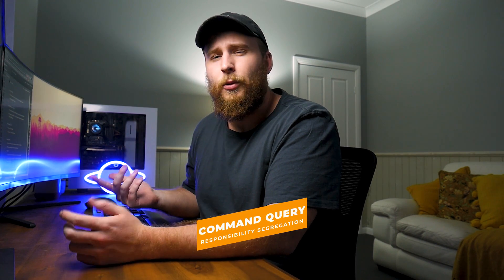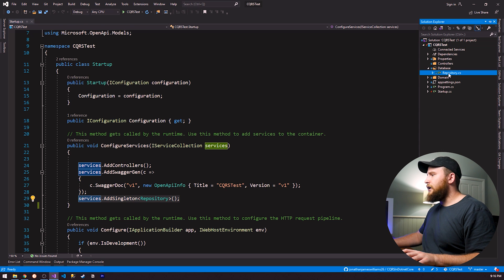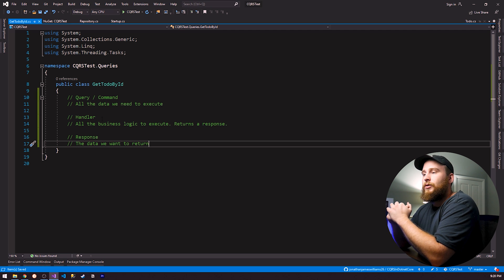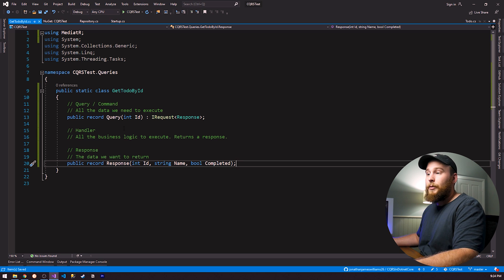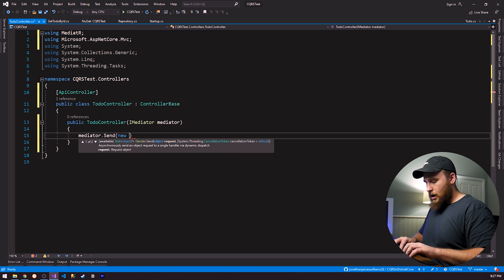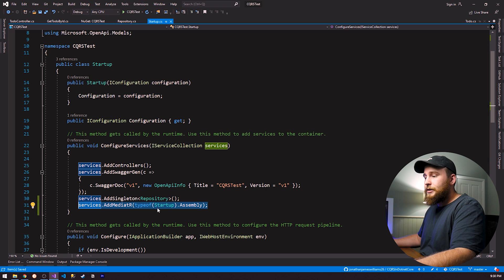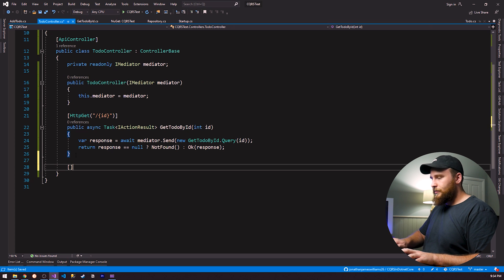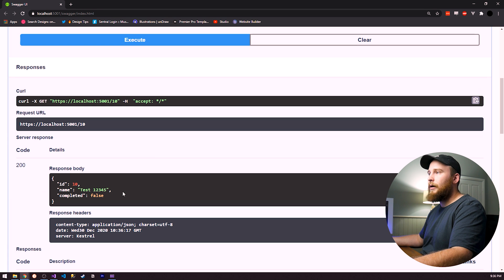CQRS using C# and MediatR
In this video we cover how to use CQRS in a .NET Core application. The following technologies are used:
- C# 9
- .NET 5
- MediatR

⏱ Timestamps
00:18 - What is CQRS
00:54 - Why should you use CQRS?
01:19 - When should you use CQRS?
02:12 - CQRS Code Structure
04:09 - Best Practices
05:28 - Queries
11:46 - Commands
15:03 - Reasons for Best Practices
16:21 - Wrapping Up